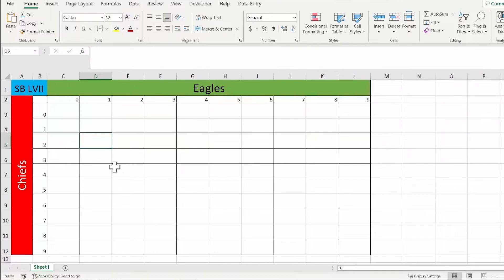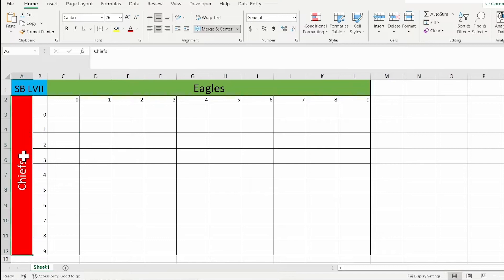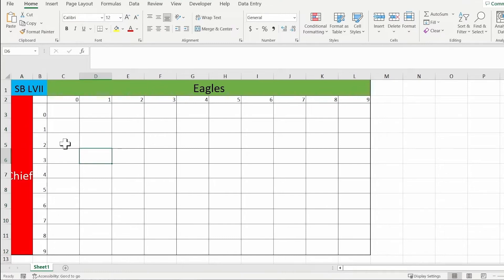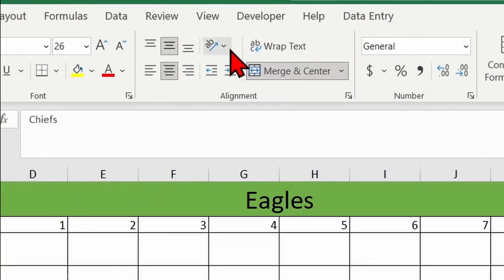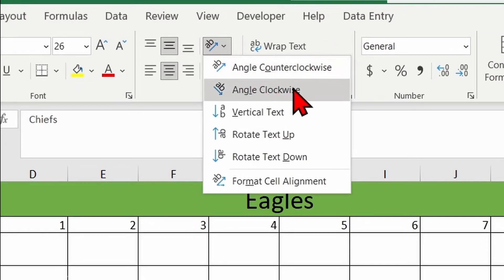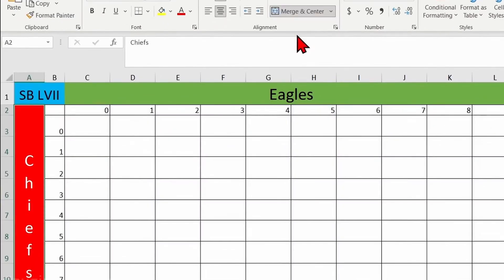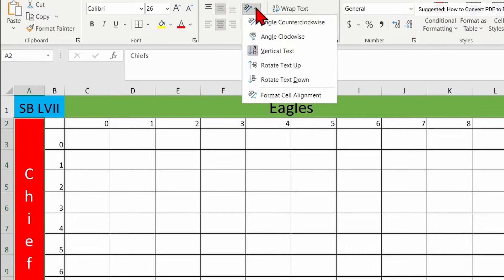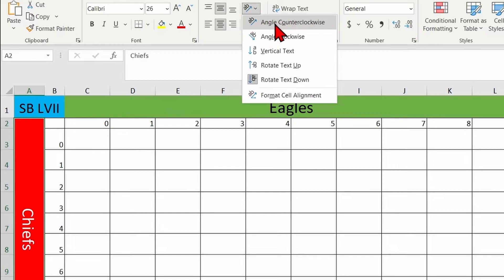How to Change Text Direction in Microsoft Excel 2024#tutorial2024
How to Change Text Direction in Microsoft Excel 2024
Changing the text direction in Microsoft Excel 2024 can be useful for formatting headers, creating visual effects, or improving the readability of your data, especially in tables with limited space. Here's a step-by-step guide on how to change text direction in Excel 2024:

Step-by-Step Guide:
Open Your Excel Workbook:

Launch Microsoft Excel 2024.
Open the workbook that contains the data you want to format.
Select the Cell(s):

Click on the cell or range of cells where you want to change the text direction.
You can select multiple cells by clicking and dragging, or by holding down the Ctrl key (or Cmd key on Mac) and clicking on individual cells.
Access the Format Cells Dialog:

Right-click on the selected cell(s) and choose Format Cells from the context menu.
Alternatively, you can go to the Home tab on the ribbon, find the Alignment group, and click on the small arrow at the bottom-right corner of the group to open the Format Cells dialog.
Navigate to the Alignment Tab:

In the Format Cells dialog box, click on the Alignment tab.
Change Text Direction:

Under the Text alignment section, look for the Orientation options.
You will see a graphic display with a small dial that you can rotate to change the text angle. You can set a specific degree of rotation by dragging the dial or by typing the angle in the Degrees box.
For vertical text, click on the Vertical Text button.
Apply the Changes:

Once you've set the desired text direction, click OK to apply the changes.
Additional Alignment Options:

While in the Alignment tab, you can also adjust other text alignment options such as horizontal and vertical alignment, text control options (like wrap text, shrink to fit, and merge cells), and indentation.
Tips for Changing Text Direction:
Text Orientation Shortcuts:

You can quickly change text orientation by using the Orientation button in the Alignment group on the Home tab. This button provides several common text direction options, including rotating text up, down, and at various angles.
Using Conditional Formatting:

For dynamic changes based on data conditions, consider using conditional formatting to change text direction based on certain criteria.
Preview Before Applying:

Use the preview section in the Format Cells dialog to see how your changes will look before applying them.
By following these steps, you can easily change the text direction in your Excel 2024 worksheets to improve the presentation and readability of your data.